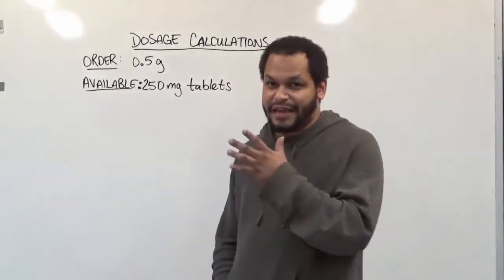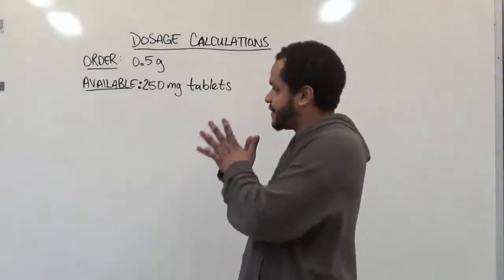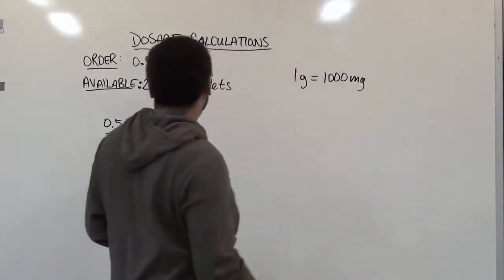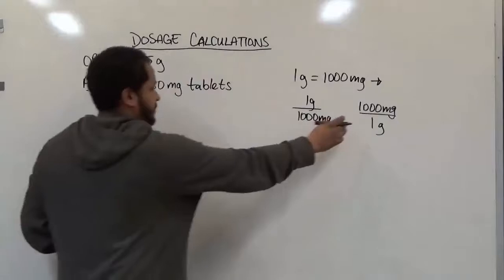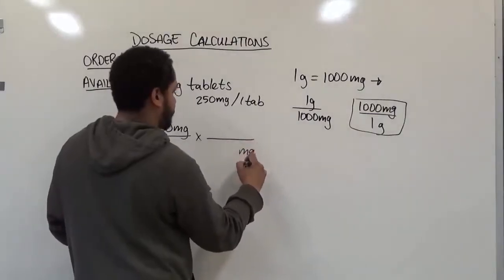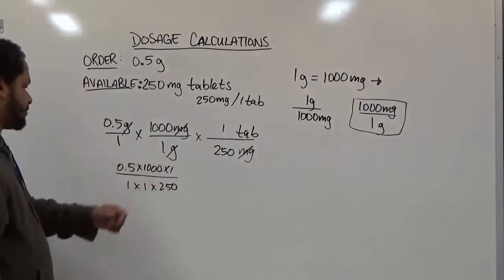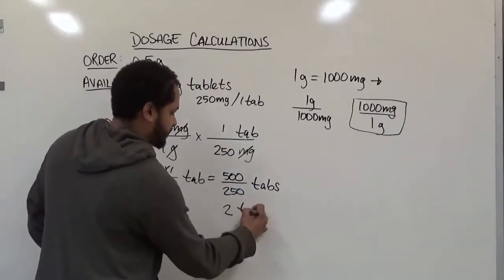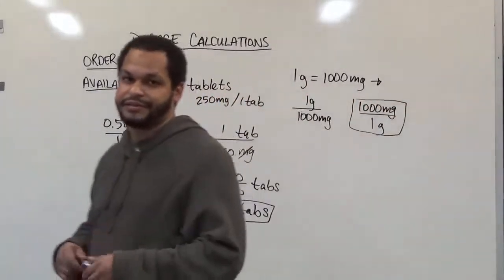Dosage Calculations: Tablet Dosage Calculations Part II - Free Nursing Math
In this video you will learn how to perform dosage calculations.